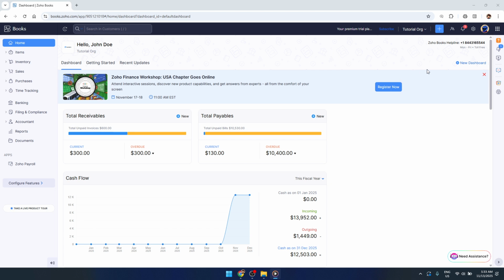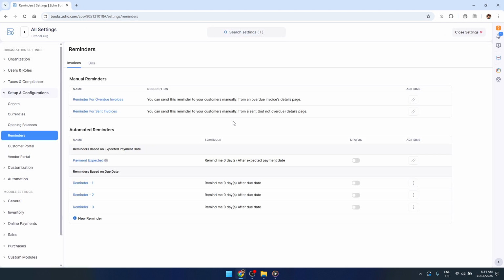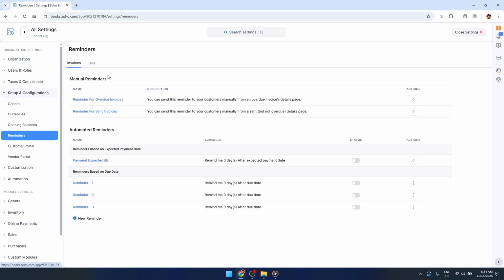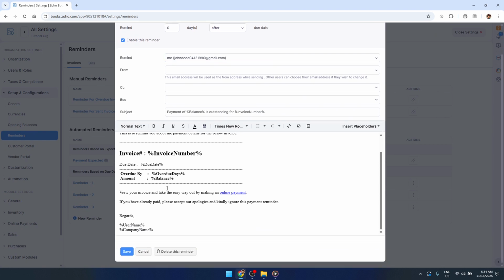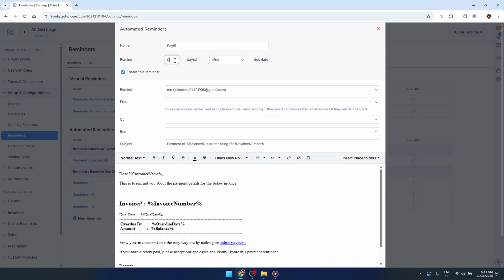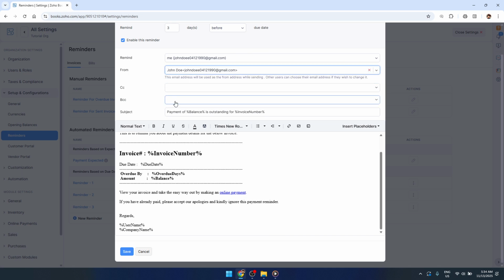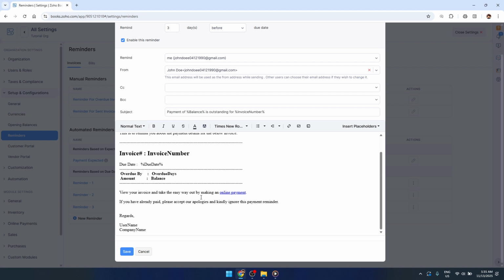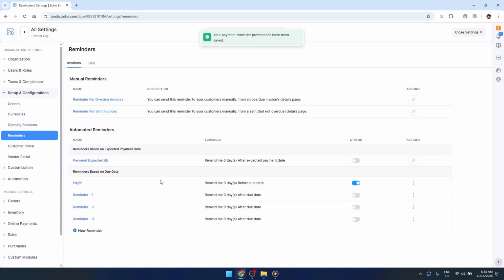How To Use Zoho Books Automatic Reminders [2025 Guide]